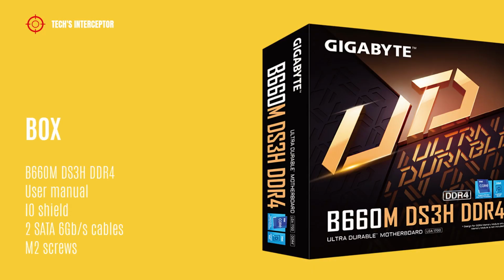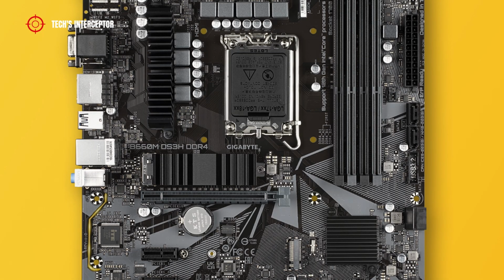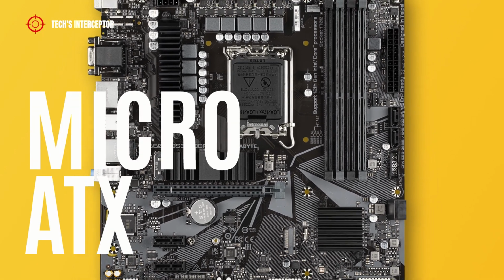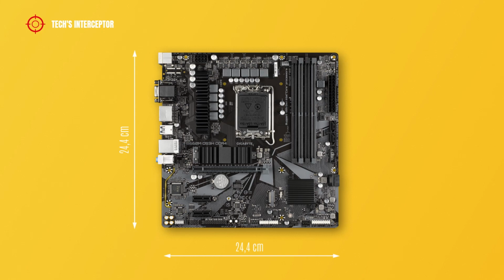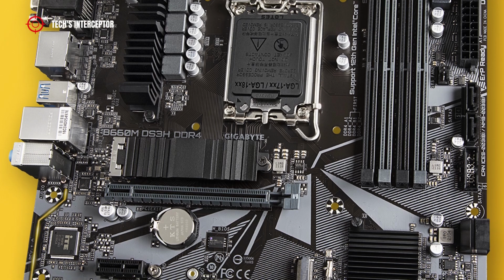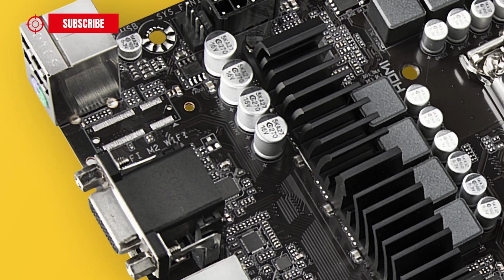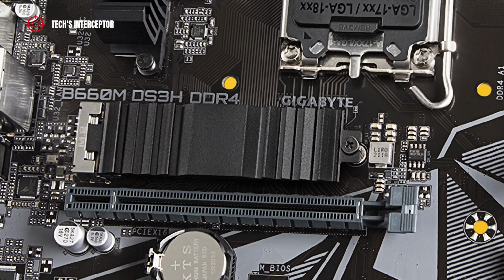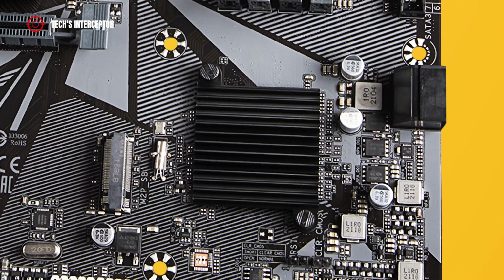Gigabyte B660M DS3H DDR4 - New motherboard designed for new 12th Intel generation cpus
The new 12th Intel generation was released and with it the new B660 motherboard.
On today, in this new First Contact we’ll be looking at new Gigabyte B660M DS3H DDR4 motherboard designed for new 12th Generation Intel cpus, and which joins the family Ultra Durable series motherboard.

New Gigabyte B660M DS3H DDR4 is an ATX form factor motherboard.
As all the new B660 boards it features Intel LGA1700 socket that supports the 12th Generation Intel Core i9, i7, i5, i3 cpus, Intel Pentium Gold, Intel Celeron cpus.
The motherboard is equipped with four DDR4 DIMM sockets dual channel memory architecture that support 32 GB single DIMM capacity up to a maximum to 128 GB for four dimm, running at 2133 MHz to 3200 MHz of frequency.
Storage options includes four SATA III ports and two M2 slot and as expansion slot three PCie.
The motherboard is available on retail at price of about $120/€140.

ASUS Z690, B660, H670, H610 roundup list.
ROG Series:
- MAXIMUS Z690 EXTREME GLACIAL
- MAXIMUS Z690 EXTREME
- MAXIMUS Z690 FORMULA
- MAXIMUS Z690 APEX
- MAXIMUS Z690 HERO
- STRIX Z690-E GAMING WIFI
- STRIX Z690-F GAMING WIFI
- STRIX Z690-G GAMING WIFI
- STRIX Z690-A GAMING WIFI D4
- STRIX Z690-I GAMING WIFI
- STRIX B660-F GAMING WIFI
- STRIX B660-A GAMING WIFI
- STRIX B660-A GAMING WIFI D4
- STRIX B660-G GAMING WIFI
- STRIX B660-I GAMING WIFI

TUF Series:
- GAMING Z690-PLUS WIFI D4
- GAMING Z690-PLUS D4
- H670-PRO WIFI D4
- B660-PLUS WIFI D4
- B660M-PLUS WIFI
- B660M-PLUS WIFI D4
- B660-PLUS D4
- B660-E D4

PROART Series:
- Z690-CREATOR WIFI
- B660-CREATOR D4

PRIME Series:
- Z690-A
- Z690M-PLUS D4
- Z690-P WIFI
- Z690-P
- Z690-P D4
- Z690-P WIFI D4
- H670-PLUS D4
- B660-PLUS D4
- B660M-A WIFI D4
- B660-A D4
- B660-A AC D4
- B660-K D4
- H610M-A D4
- H610M-E D4
- H610M-D D4
- H610M-K D4

ASRock Z690, B660, H670, H610 roundup list:
- Z690 Taichi
- Z690 Extreme WiFi 6E
- Z690 Extreme
- Z690 Steel Legend WiFi 6E
- Z690 Steel Legend
- Z690 PG Velocita
- Z690 PG Riptide
- Z690 Phantom Gaming 4/D5
- Z690 Phantom Gaming 4
- Z690 Phantom Gaming-ITX/TB4
- Z690M Phantom Gaming 4
- Z690 Pro RS
- Z690M-ITX/ax
- B660 Steel Legend
- B660M Steel Legend
- B660 Pro RS
- B660M Pro RS
- B660M Phantom Gaming 4
- B660M HDVP/d5
- B660M HDV
- B660M ITX/ac
- H670 Steel Legend
- H670 PG Riptide
- H670M Pro RS
- H670M-ITX/ac
- H610-HDVP/d5
- H610M HDV/M2
- H610M ITX /ac

Gigabyte Z690, B660, H670, H610 roundup list:
AORUS Series:
- Z690 XTREME
- Z690 MASTER
- Z690 PRO
- Z690 ULTRA
- Z690 ELITE AX
- Z690 ELITE
- Z690 ELITE AX DDR4
- Z690 ELITE DDR4
- Z690M ELITE DDR4
- Z690M ELITE AX DDR4
- Z690 PRO DDR4
- Z690 XTREME WATERFORCE
- Z690 TACHYON
- Z690I ULTRA DDR4
- B660 MASTER
- B660 MASTER DDR4
- B660M PRO AX
- B660M PRO AX DDR4
- B660M PRO
- B660M PRO DDR4
- B660I PRO DDR4

AERO Series:
- Z690 G
- Z690 D
- Z690 G DDR4

UD Series:
- Z690 AX
- Z690 AC
- Z690
- Z690 AX DDR4
- Z690 DDR4

GAMING Series
- Z690 X
- Z690 X DDR4
- B660 X
- B660M X AX DDR4
- B660 X DDR4
- B660M X AC DDR4
- B660M DDR4

DS3H Series:
- B660 AC
- B660 AX DDR4
- B660 AC DDR4
- B660 DDR4
- B660M AX DDR4
- B660M DDR4
- B660M D3H DDR4
- B660M D2H DDR4
- B660M POWER DDR4
- H610M HD3P
- H610M S2H DDR4
- H610M H DDR4
- H610M S2 DDR4
- H610I DDR4

MSI Z690, B660, H670, H610 motherboard roundup list:
MAG Series
- Z690 Tomahawk WiFi DDR4
- Z690 Torpedo
- B660 Tomahawk WiFi DDR4
- B660M Mortar WiFi DDR4
- B660M Mortar WiFi

MEG Series:
- Z690 ACE
- Z690 UNIFY
- Z690 UNIFY-X

MPG Series:
- Z690 Carbon Ek X
- Z690 Carbon WiFi
- Z690 Edge WiFi DDR4
- Z690 Force WiFi

PRO Series:
- Z690-A WIFI
- Z690-A WIFI DDR4
- B660M A DDR4
- B660M G DDR4
- B660M E DDR4
- H610M G DDR4
- H610M B DDR4

Compatible Intel 12th Generation CPU list supported:
- i9-12900k
- i9-12900kf
- i9-12900
- i9-12900T
- i7-12700k
- i7-12700kf
- i7-12700T
- i7-12700
- i5-12600k
- i5-12600kf
- i5-12600
- i5-12600T
- i5-12500
- i5-12500T
- i5-12400
- i5-12400T
- i3-12300
- i3-12300T
- i3-12100
- i3-12100T
- Pentium Gold G7400
- Pentium Gold G7400T
- Celeron G6900
- Celeron G6900T

About First Contact
FIRST CONTACT is a Tech's Interceptor column where you can find a first global overview of the new products released or announced, describing their main features and functions.